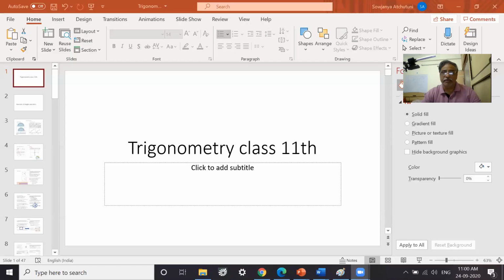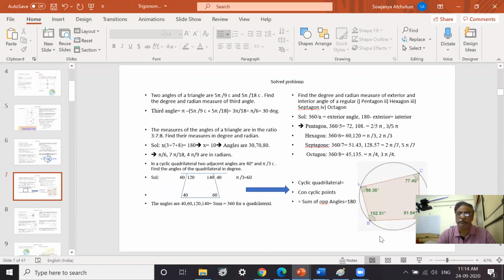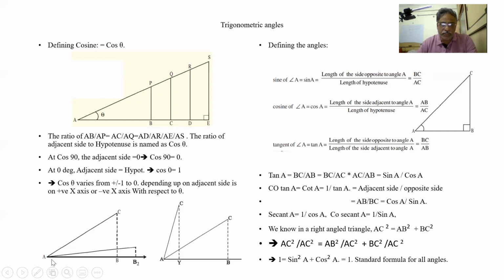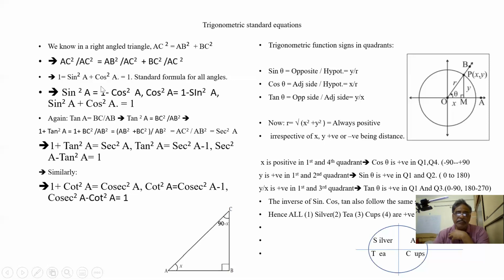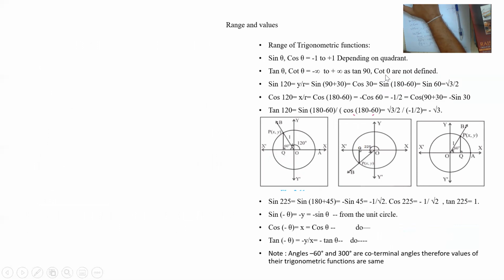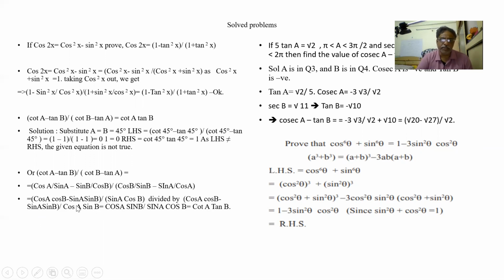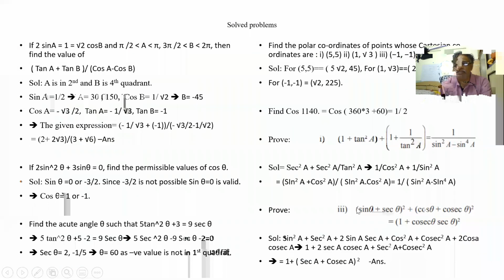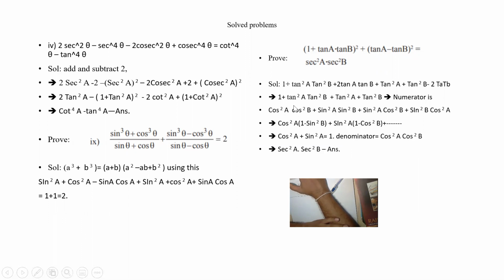Trigonometry class 11 maths one of two